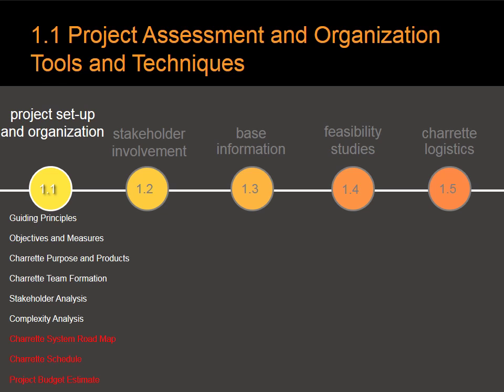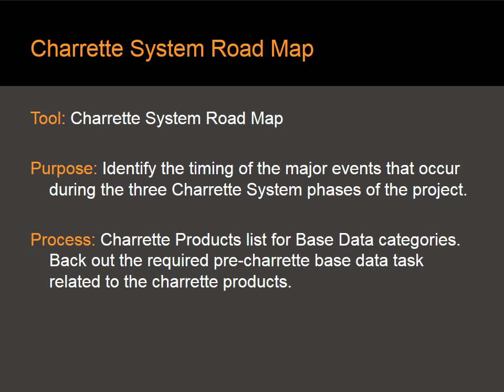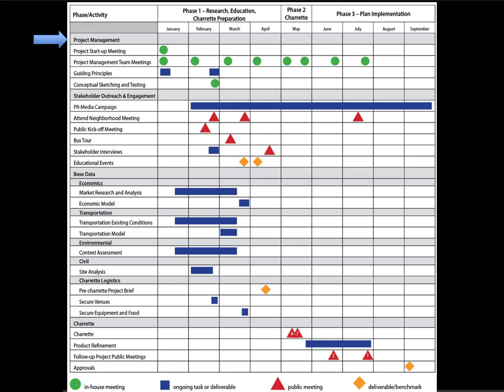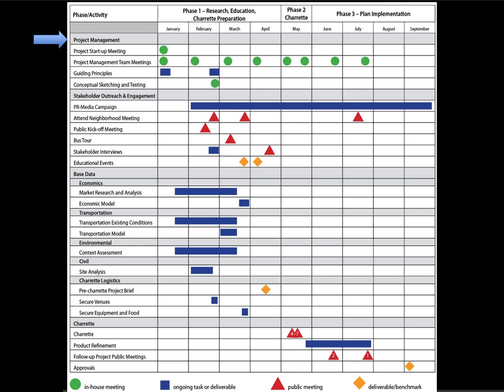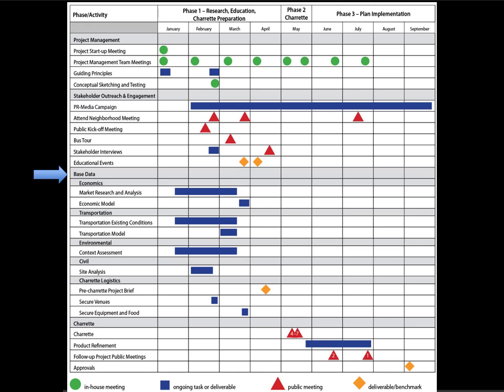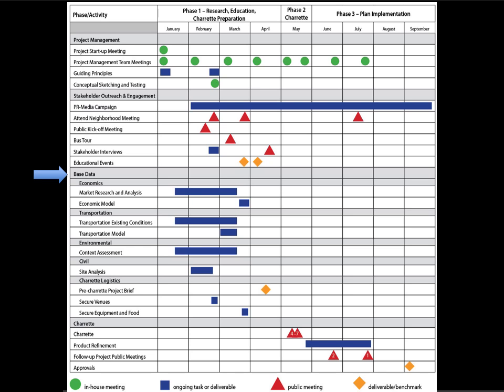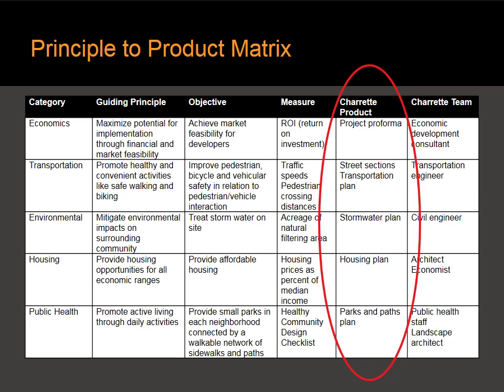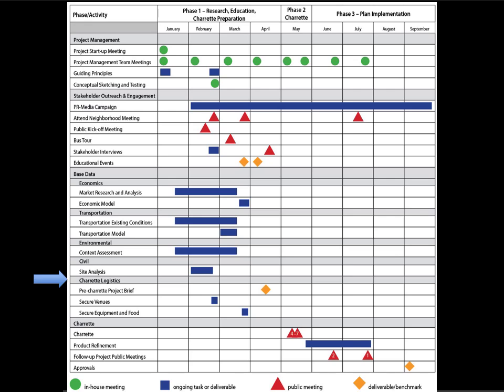MSU mod4 sec1a